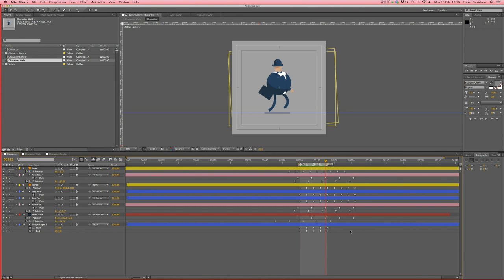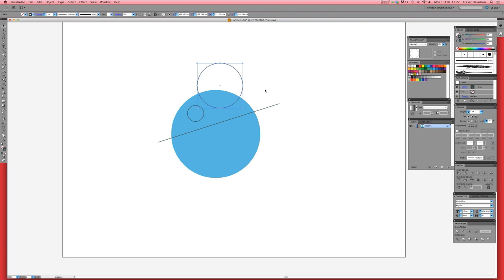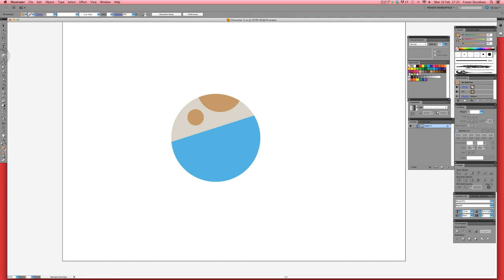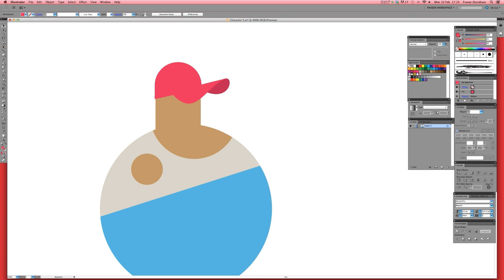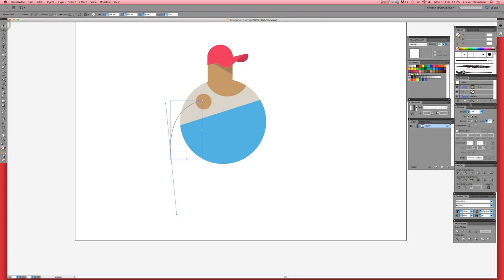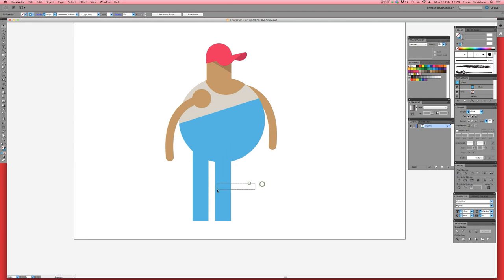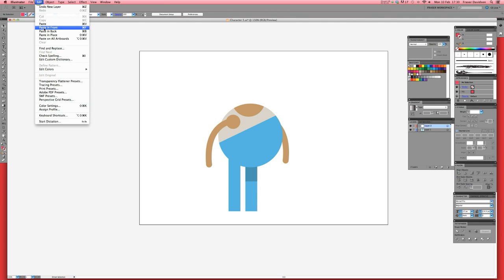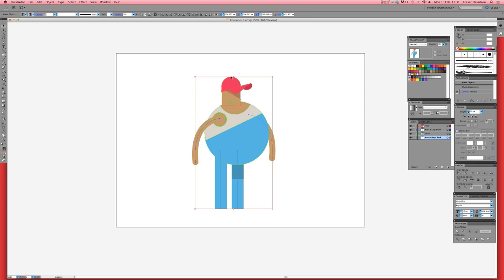csac Part 1